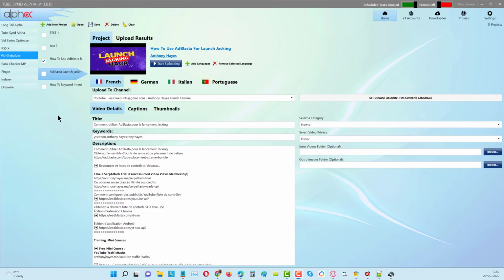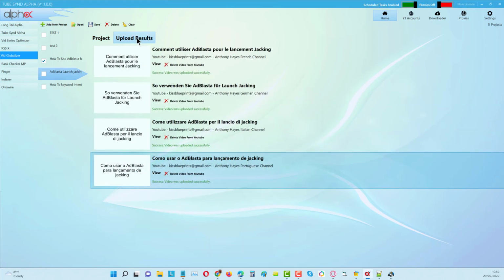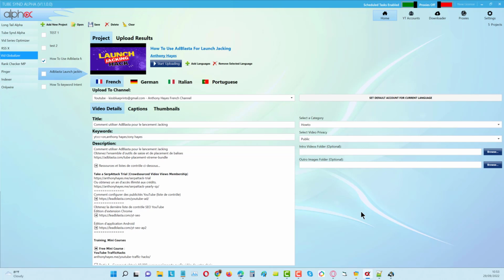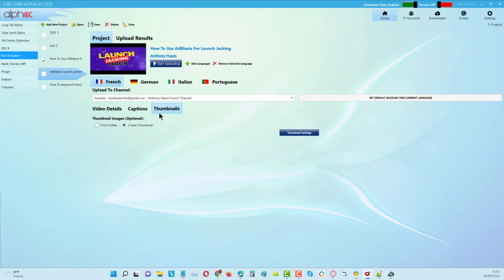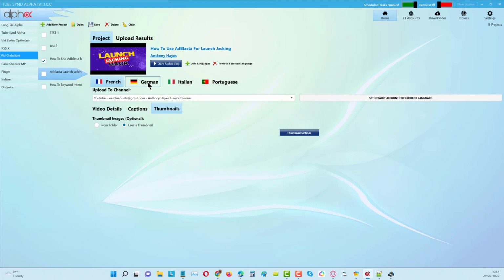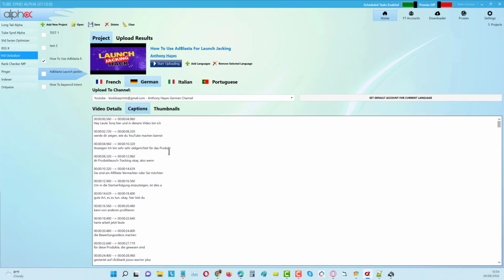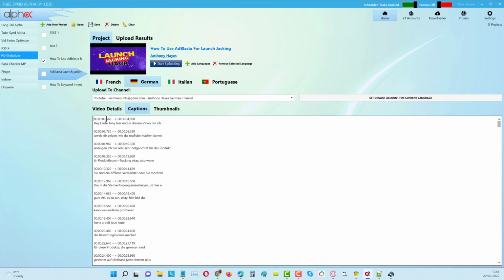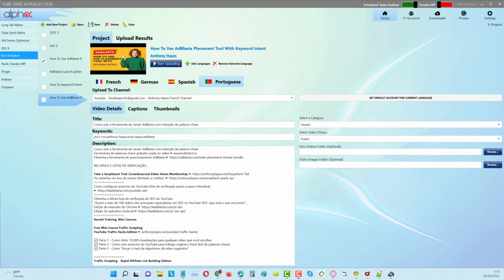Get More Youtube Foreign Traffic Views Using Your Existing Videos (Software)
𝟭𝘀𝘁 𝟱𝟬 𝗕𝗼𝗻𝘂𝘀𝗲𝘀 𝗜𝗻𝗰𝗹𝘂𝗱𝗲 -
► Press Release Embeds, 200 to 400 High DA News Sites (Many are Gatekeeper Links!)
►10 DFY YouTube API Keys (Done For You)
►1000 SerpAttack Credits (Crowdsourced CTR)
► Vid Curate Alpha (The Most Advanced YouTube Playlist Builder On the Market)

How To Get More YouTube Foreign Traffic Using Your Existing Videos
► Vid Globalizer Is Part Of The New Alpha SEO Tool
► Tube Synd Alpha Will Be Released Soon, Here's How You Can Win It..

Step 2. Read The Description Of That Video
Step 3. Comment On What SEO Hacks You Would Do With Tube Synd Alpha

RESOURCES & CHECKLISTS...

Or get one year of unlimited credits access.
How To Set Up YouTube Ads (Interactive Step By Step Checklist)